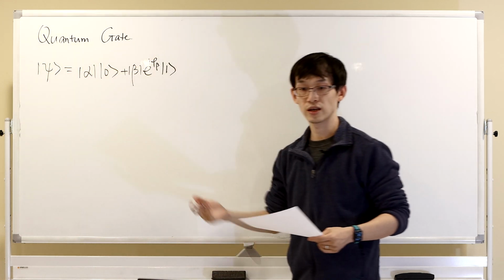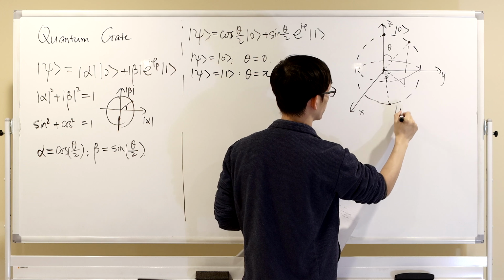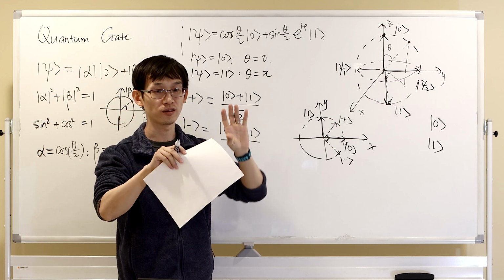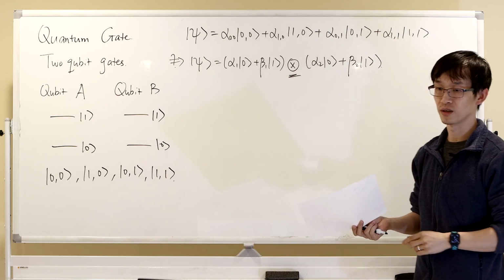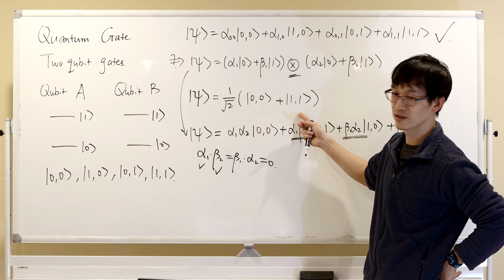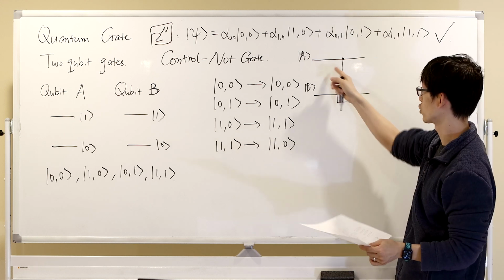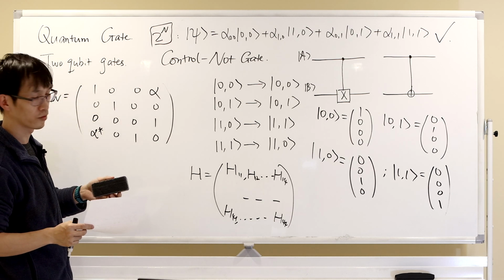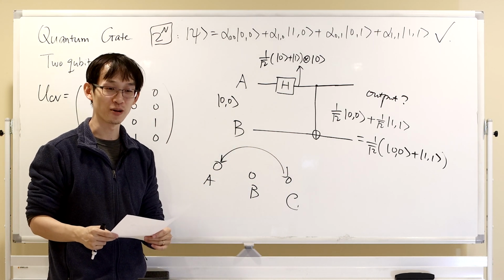L22-Quantum for Engineers, 20201105